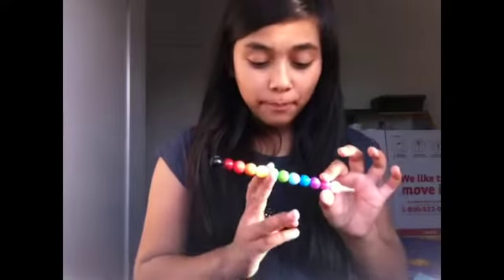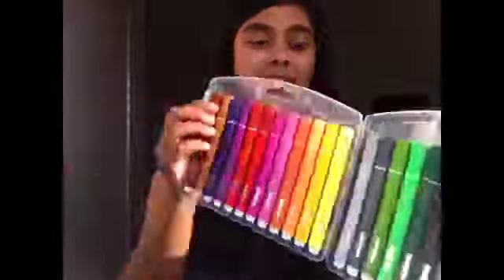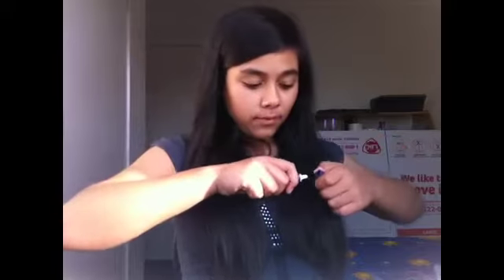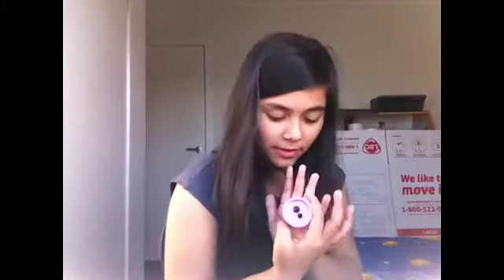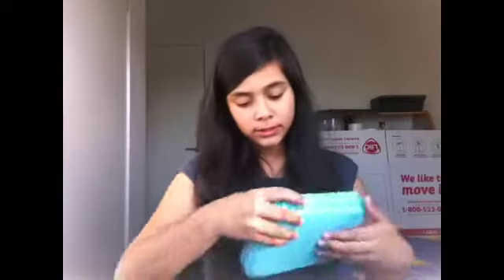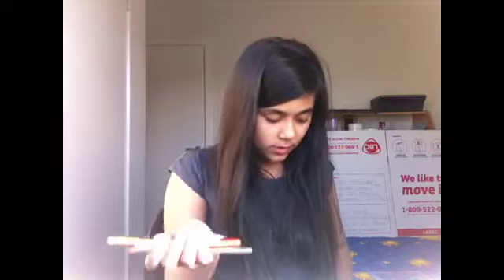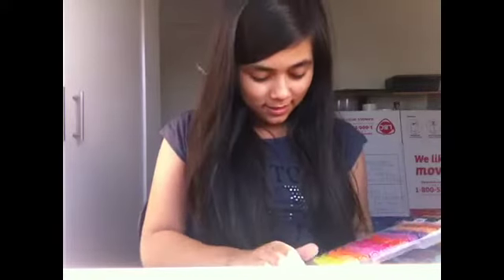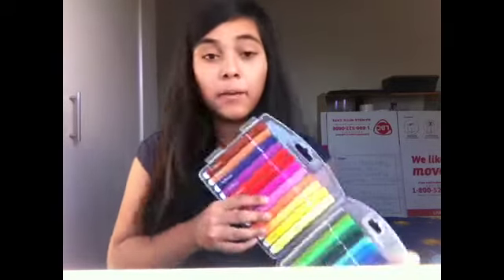Smiggle Haul |xxBEAUTYGLAMGIRLxx